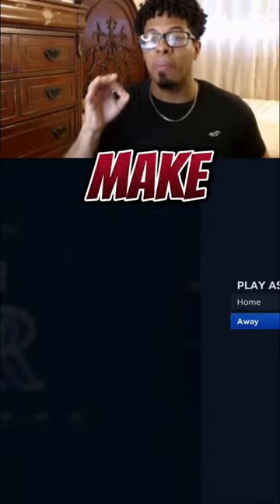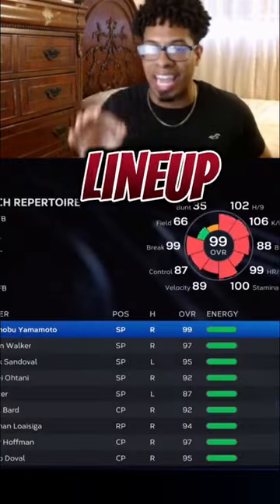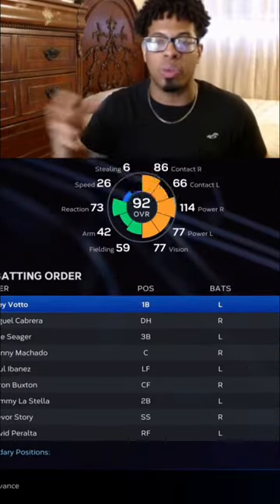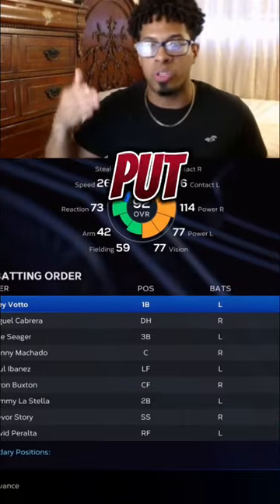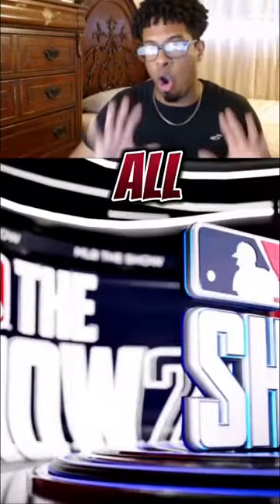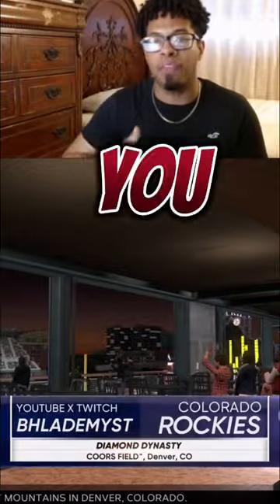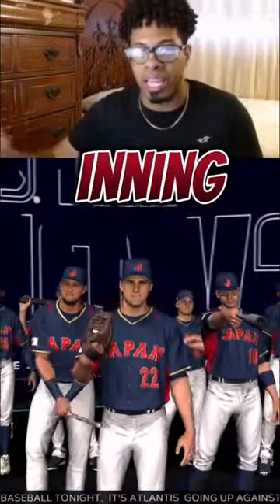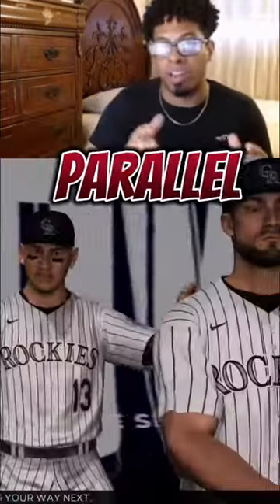Best PARALLEL XP method to FINISH missions